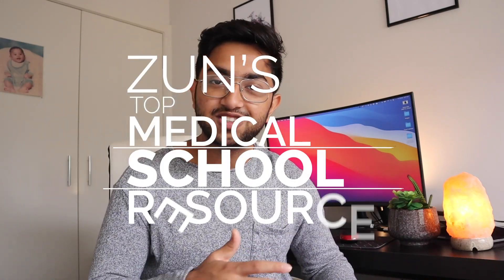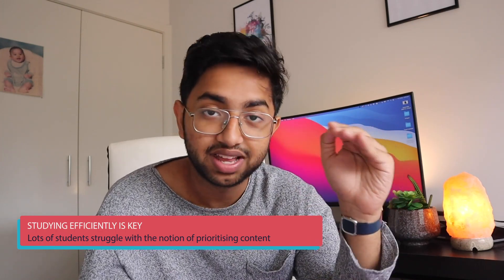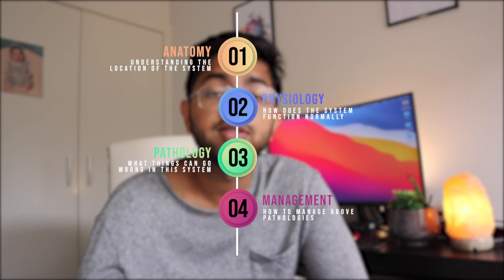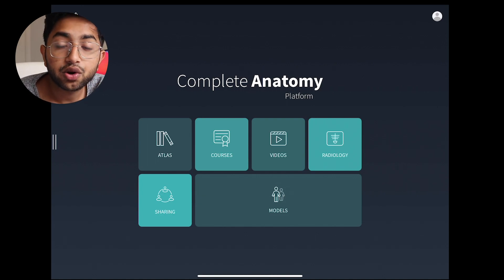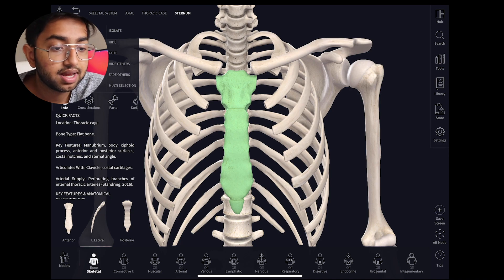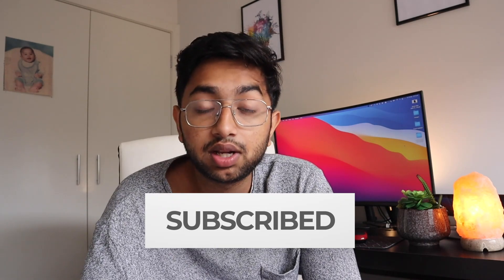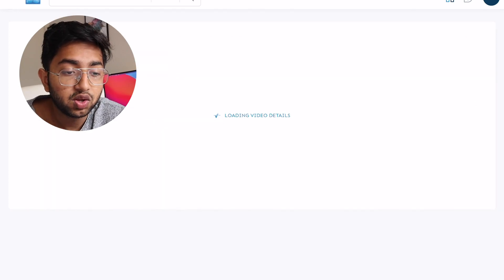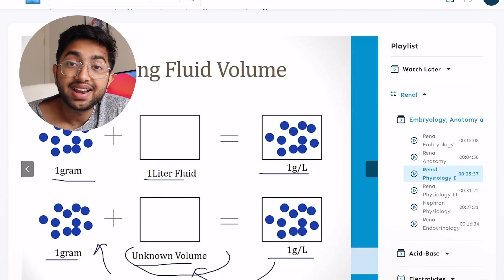Top 4 Resources That Carried Me Through Medical School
First Aid USMLE Paperback

Pathoma Paperback

Hey all, welcome back to the channel. In this video I run through my favourite resources for medical school. I have recently finished my first year and I can swear by these resources.

0:00 Introduction

0:21 Medical School Difficulty

0:41 How we are taught in medical school

2:34 Complete Anatomy

5:46 Boards and Beyond

8:46 Pathoma

11:12 Anki

13:47 Summary

The difference I have found between these resources and others that exist is that the happy medium between giving information whilst keeping it high-yield is done best with the former. Medical school can get overwhelming with the sheer amount of information being thrown at students, but with efffective study with these resources, there should be no issue.

Pathoma Paperback

Testing Yourself - Anki (so obvious) was my software of choice, more specifically the pre-made USMLE Step 1 decks of Anki is what I go through in the video.